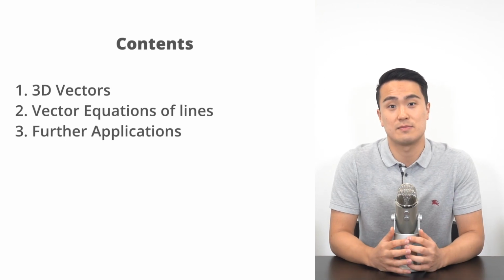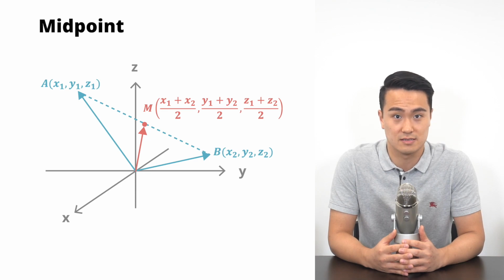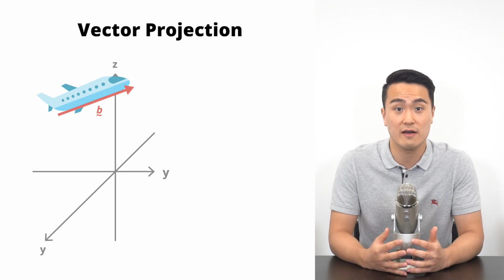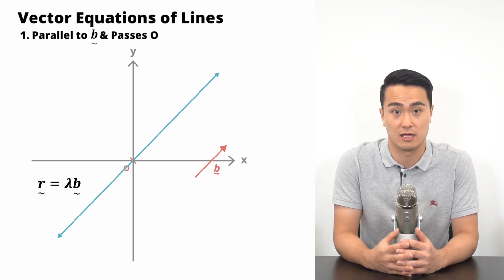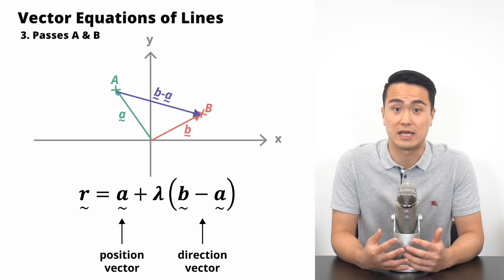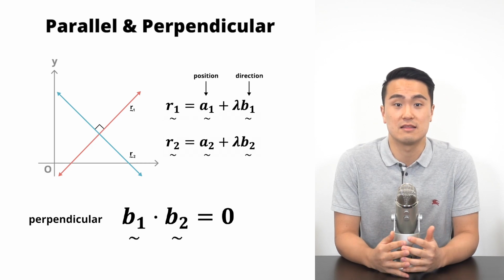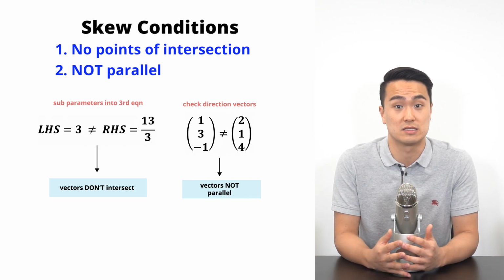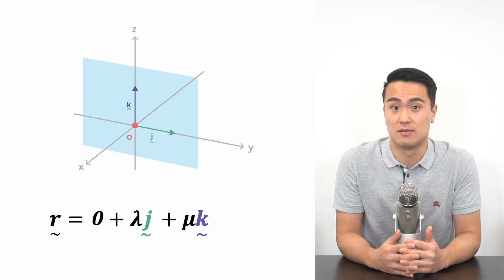(Vectors) Ep3. 3D Vectors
Welcome to our series on Vectors!
This is Episode 3 and we will be navigating vectors in 3 DIMENSIONS and extract vector equations of lines.

Ep3 Chapters:
0:45 3D Vectors
2:52 Vector Equations of Lines
5:41 Further Applications

These videos are intended to complement your learning of the HSC Maths Syllabus.